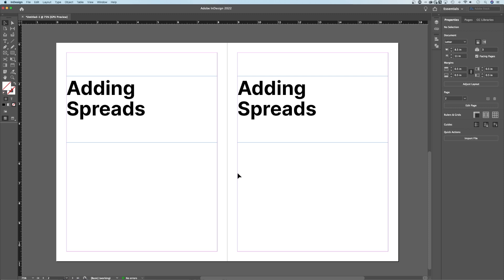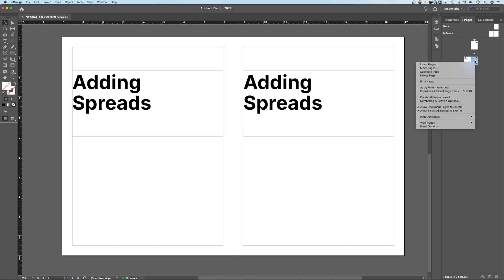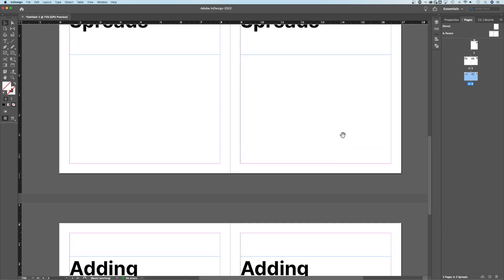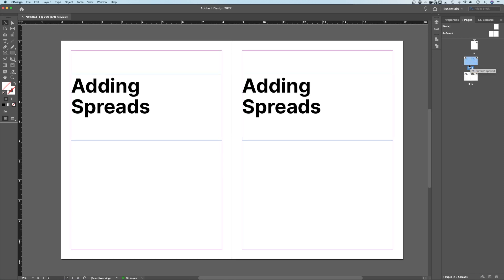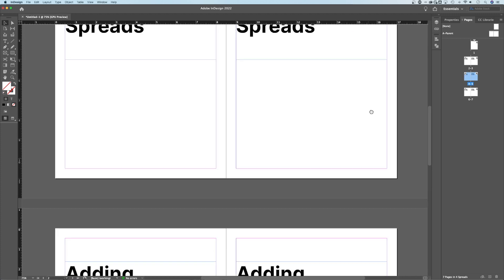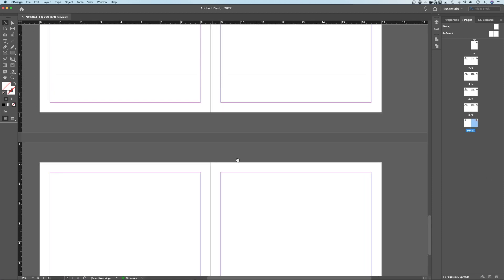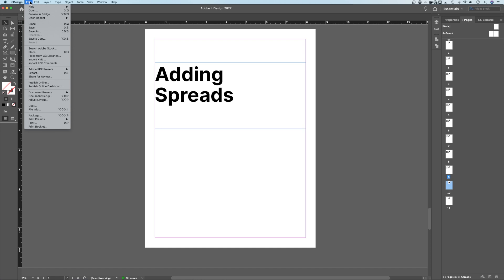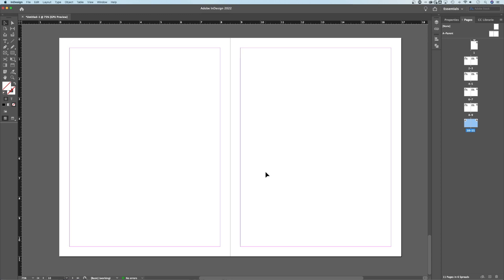How to Add Another Spread in InDesign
In this beginner InDesign tutorial, learn how to add another spread in InDesign. You can easily duplicate spreads in InDesign or add more pages to create new spreads!